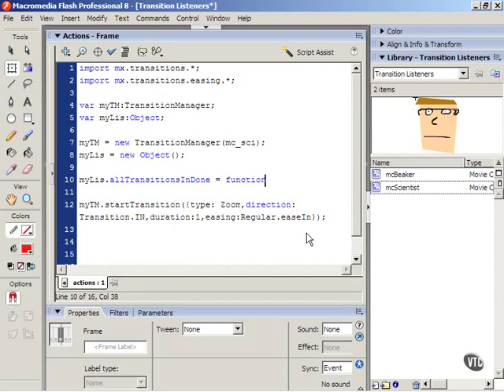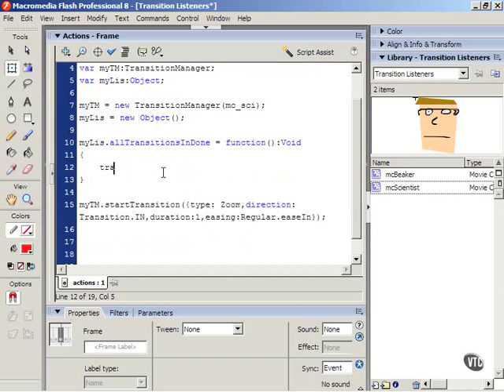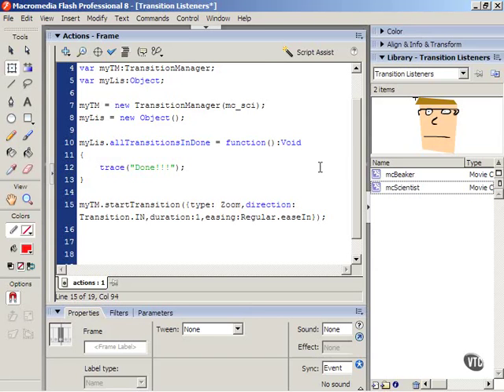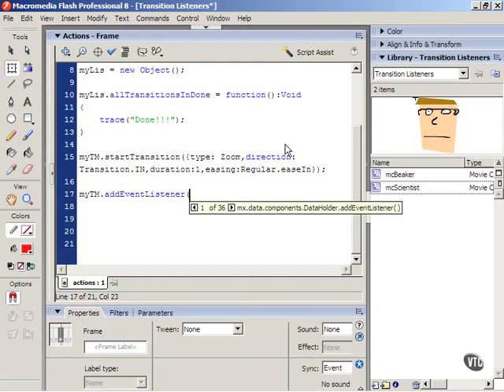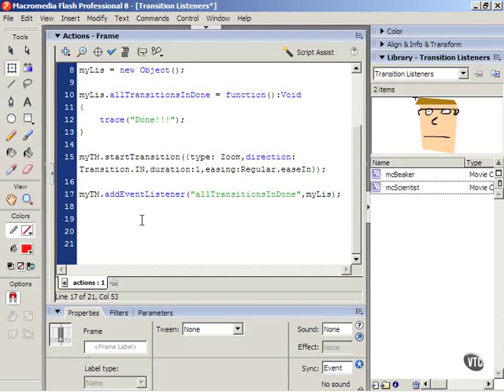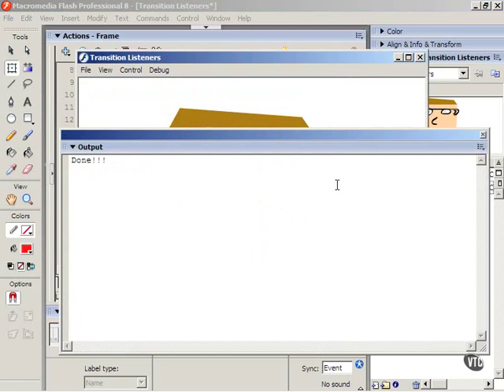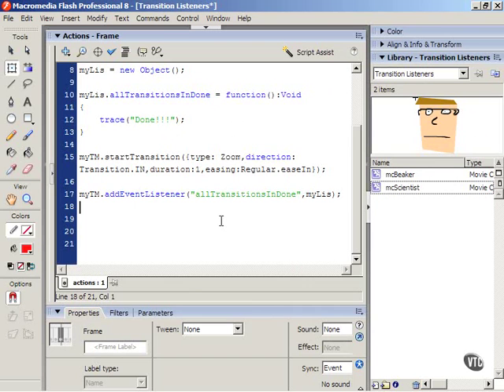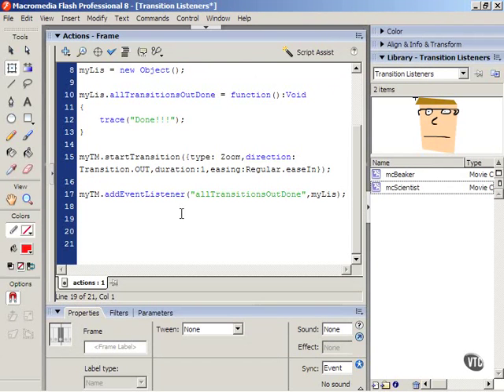68 Transition Listeners pt 2